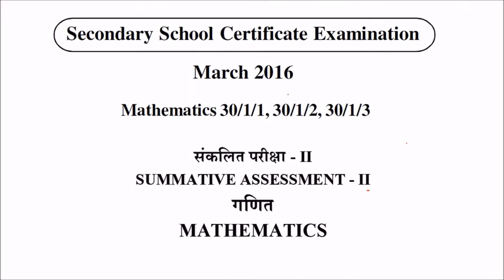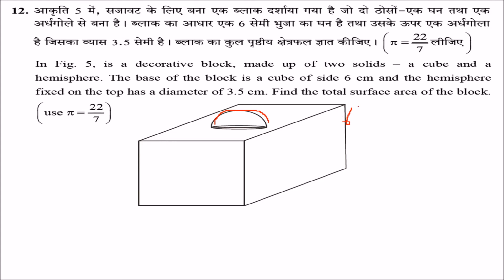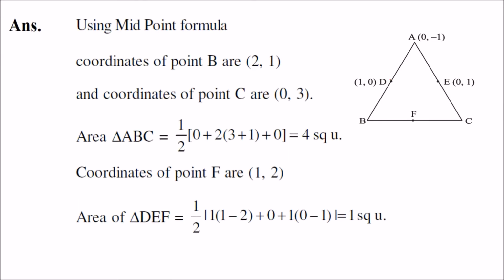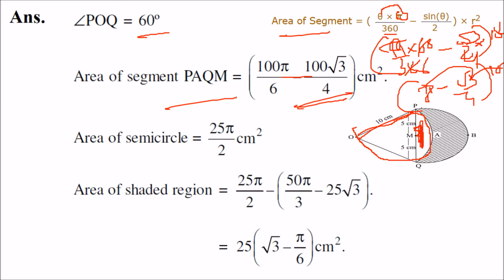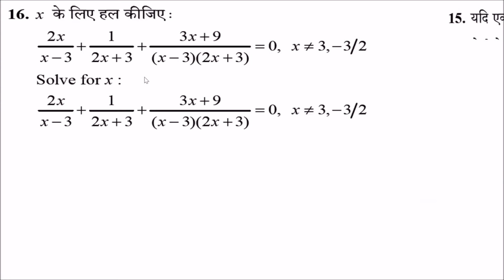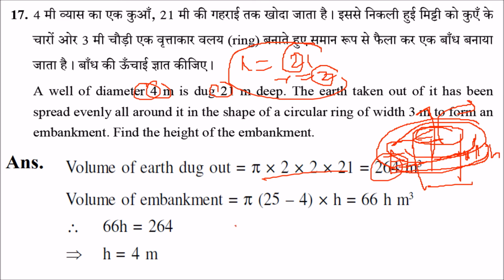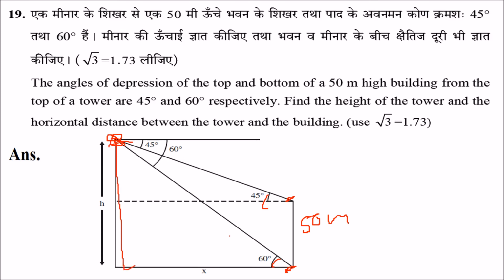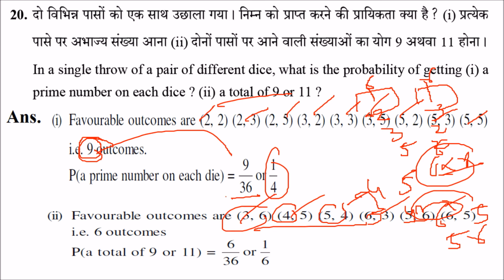CLASS 10 MATHS CBSE BOARD EXAM SOLVED QUESTION PAPER 2016 DELHI Section C